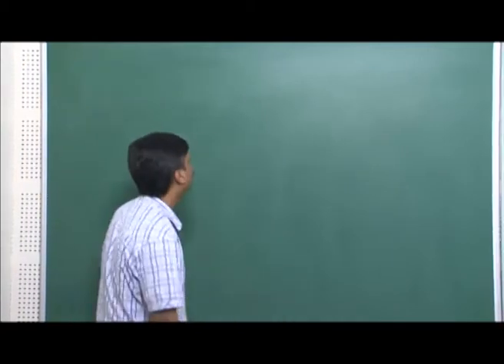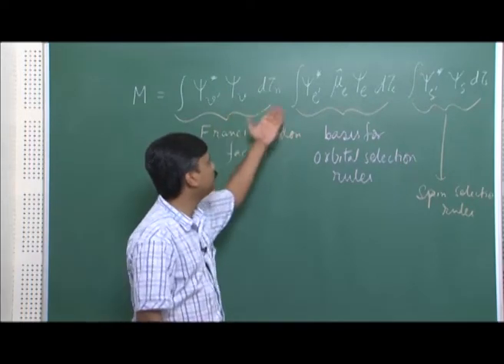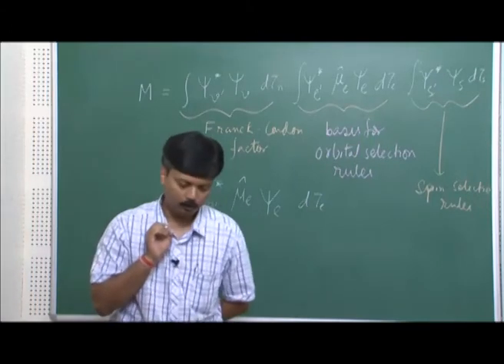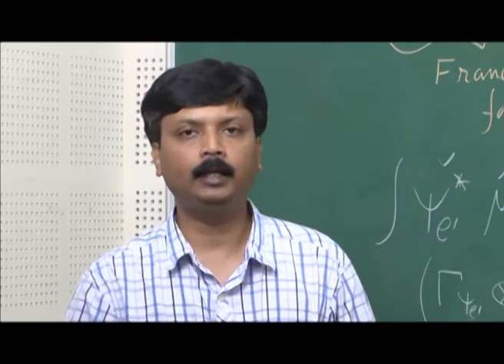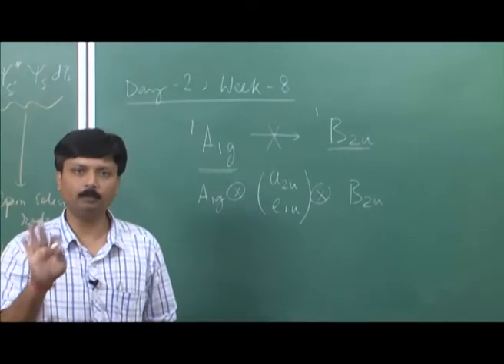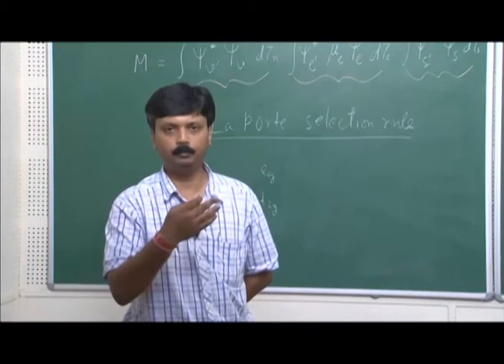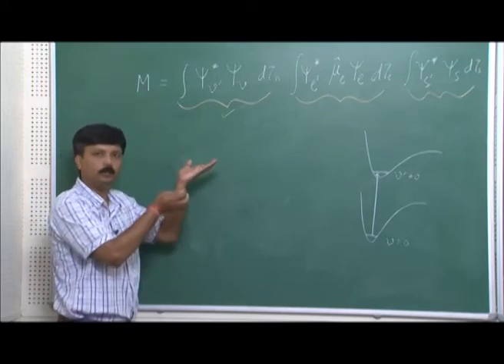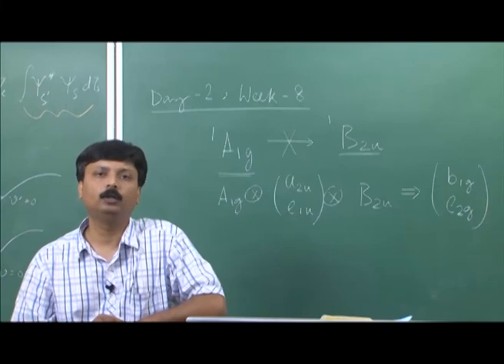Chemical Applications of Symmetry and Group Theory_Lecture 37